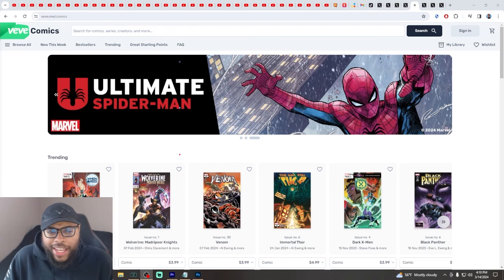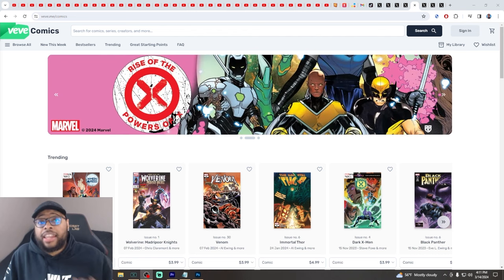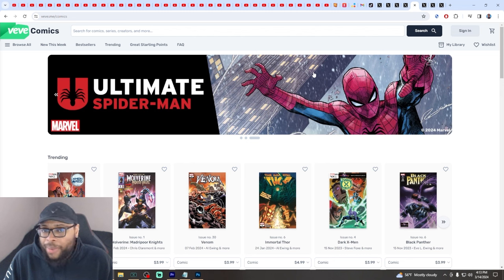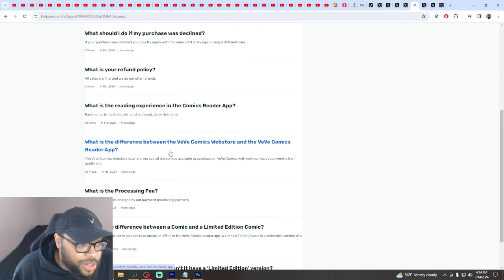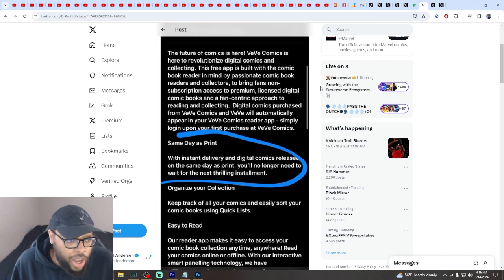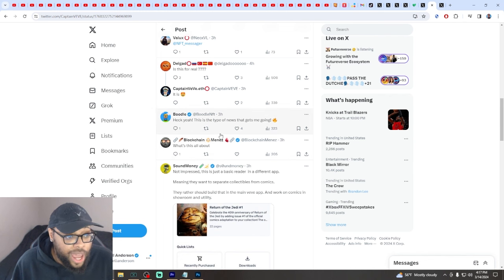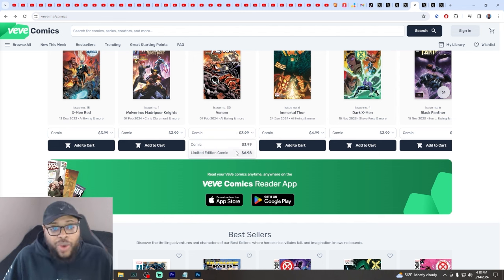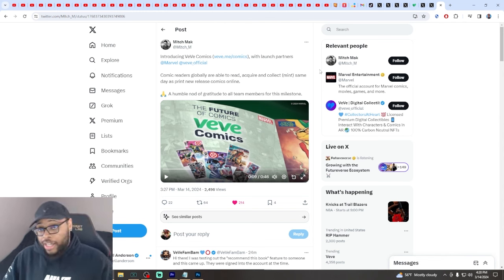Ecomi Drops MAJOR NEW Platform VeVe Comics! OMI Token Integration Coming Soon Or No???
Ecomi Drops MAJOR NEW Platform VeVe Comics! OMI Token Integration Coming Soon Or No??? | Cavell Anderson